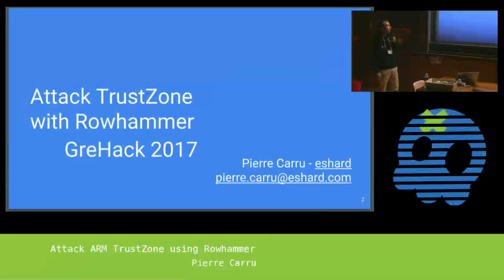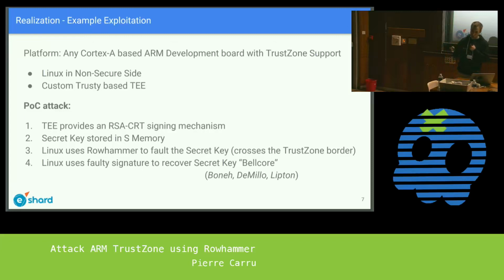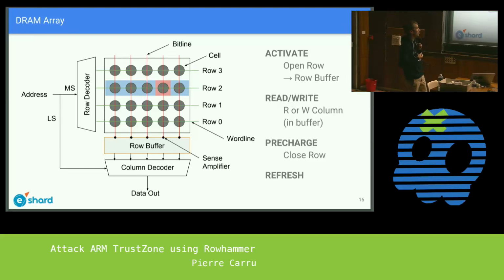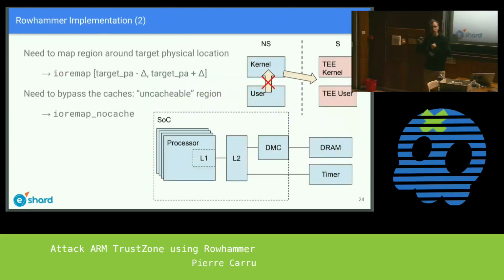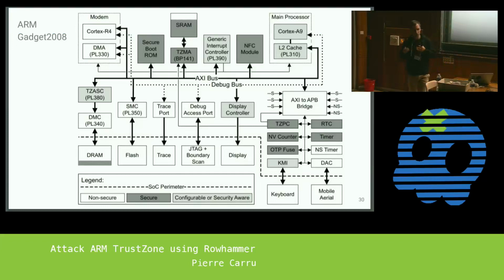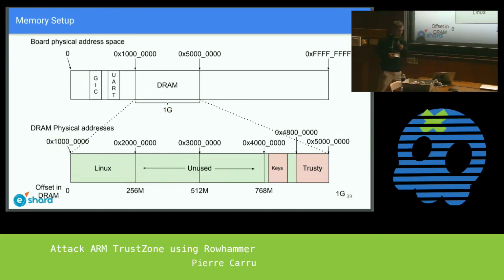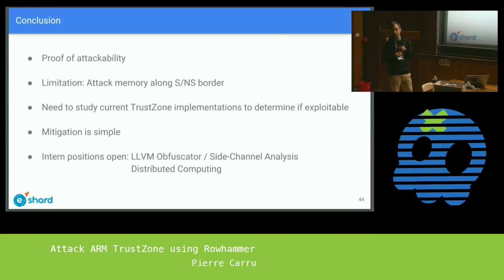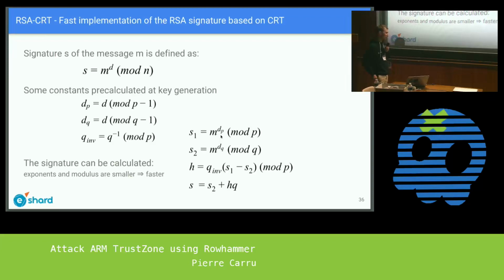GreHack 2017 Attack ARM TrustZone using Rowhammer